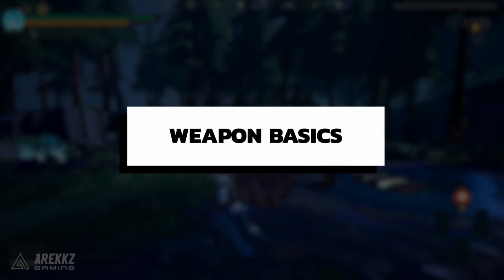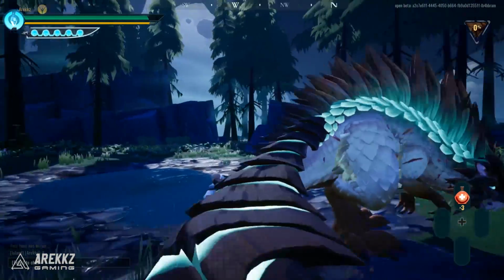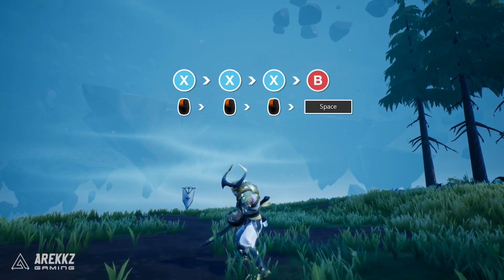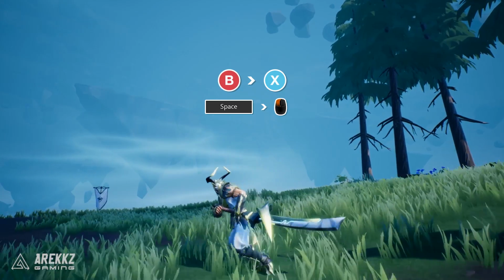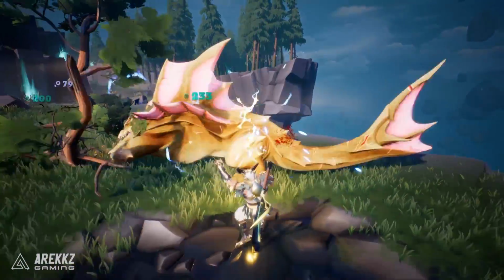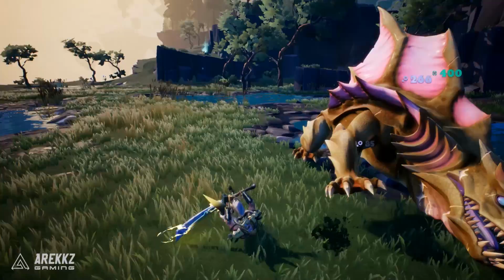Dauntless | Sword Tutorial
Here's the complete guide for the Sword in Dauntless.